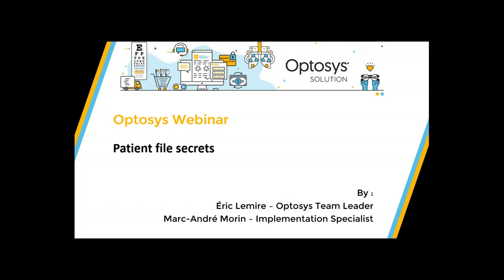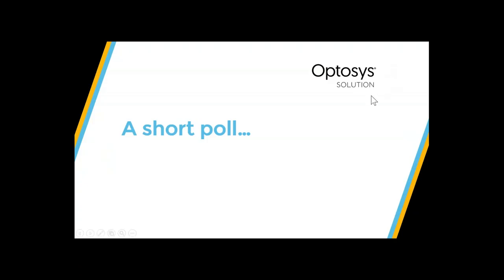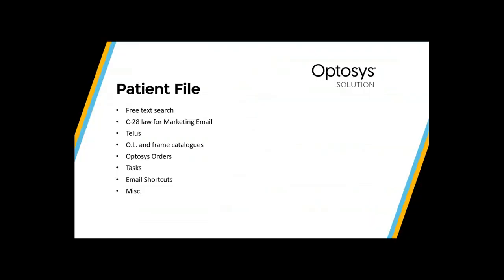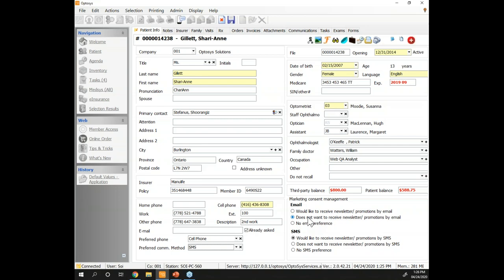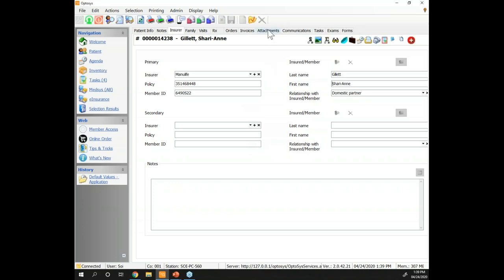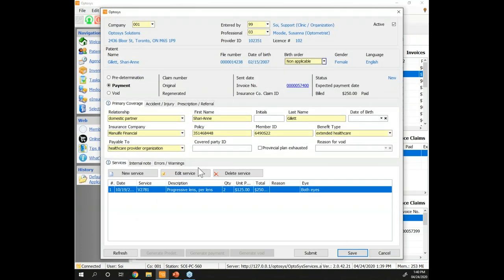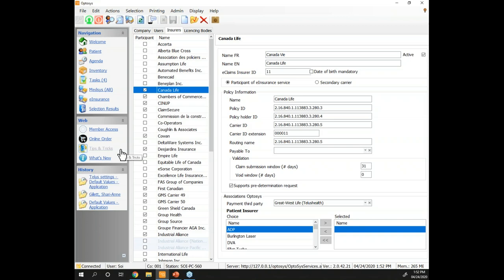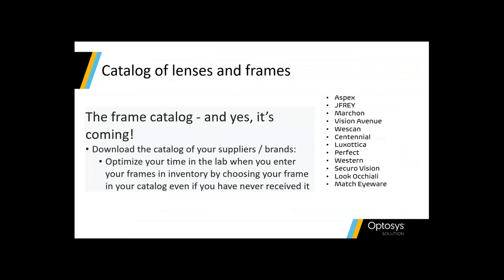Optosys Webinar – Advance Training on Patient File Everything you should know